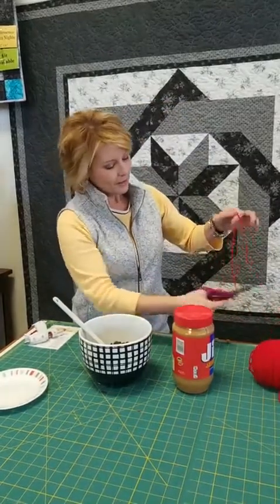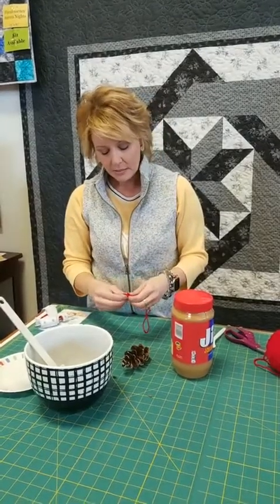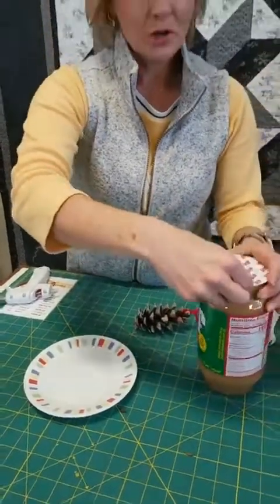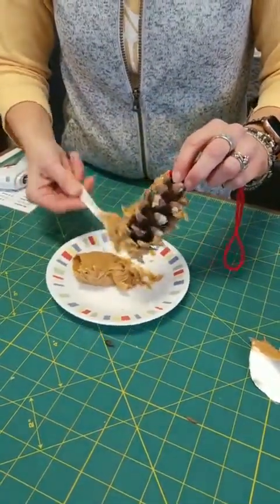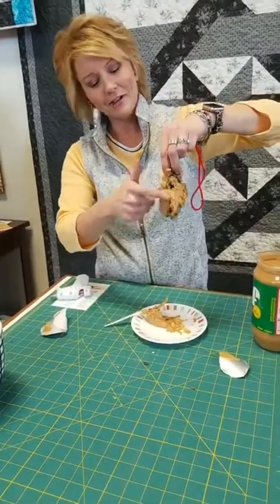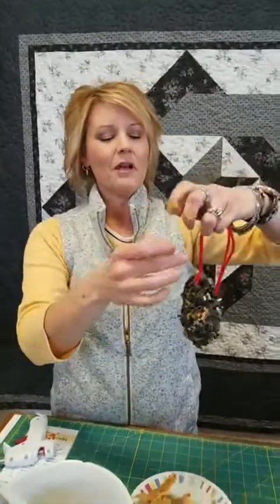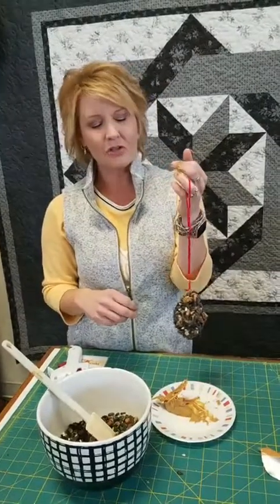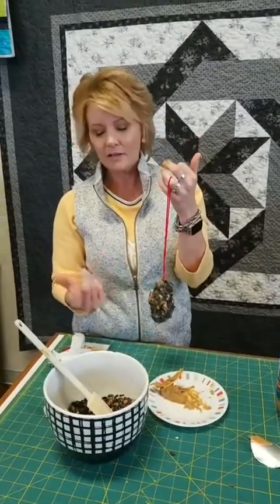Bird- Feeder Fun on Take-Home Tuesday!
Join Jami at Hen and Chicks Studio in Conrad, Iowa to see her fun way for making a bird feeder!